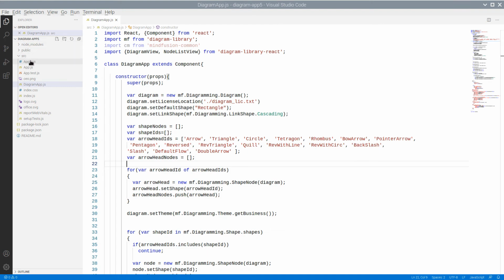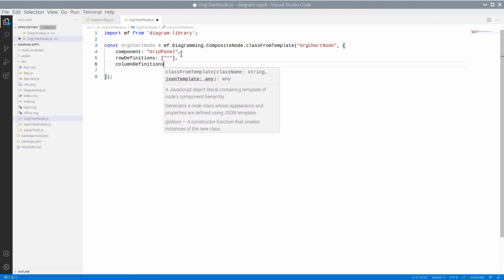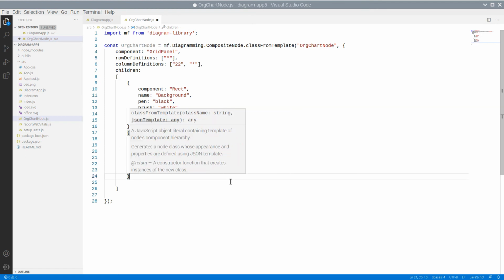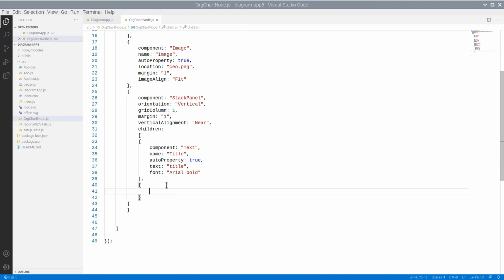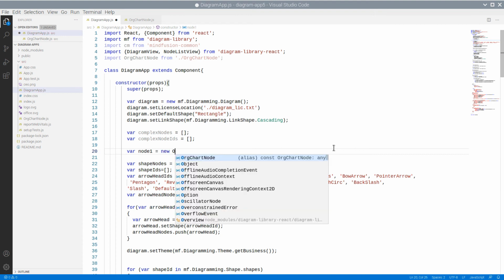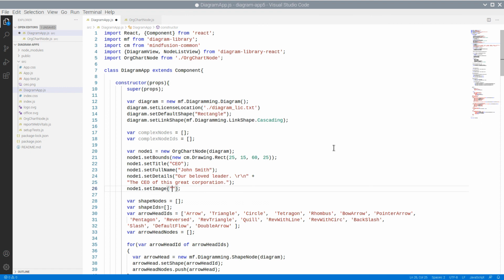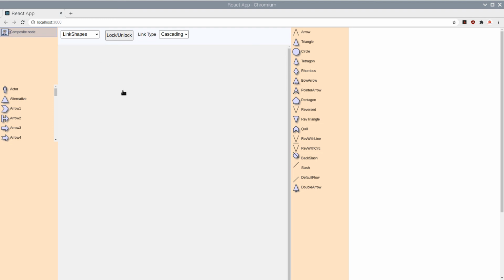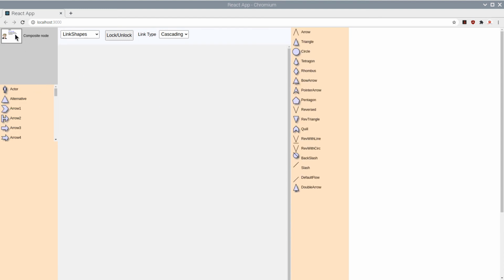CompositeNode-s in Diagramming for React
This tutorial builds upon tutorial 5 and demonstrates the CompositeNode type. Composite nodes nodes use templates, which are built from image, text, geometric figures and other objects arranged in various containers: grid, stack or simple panel.